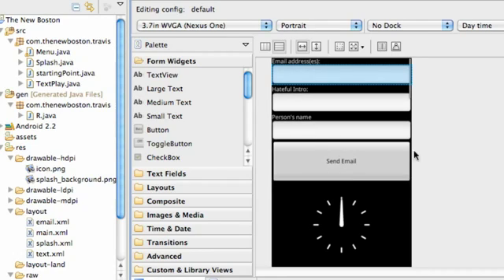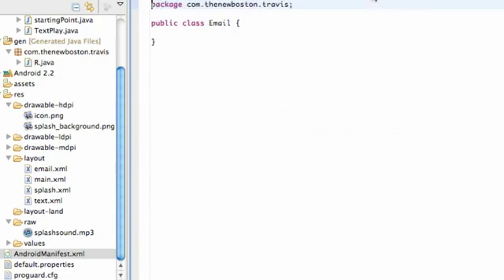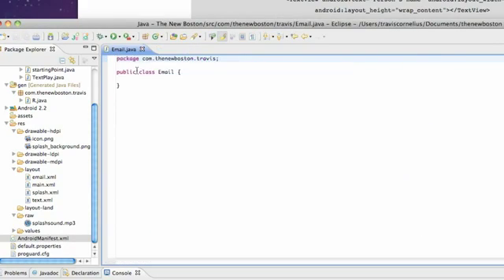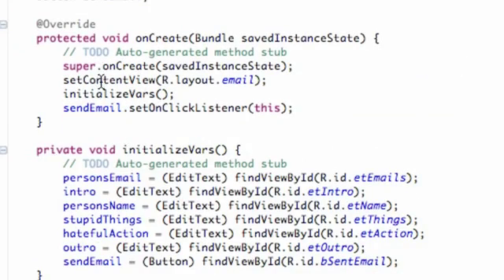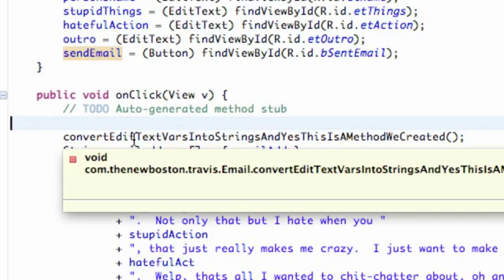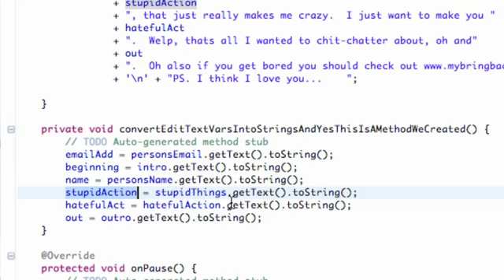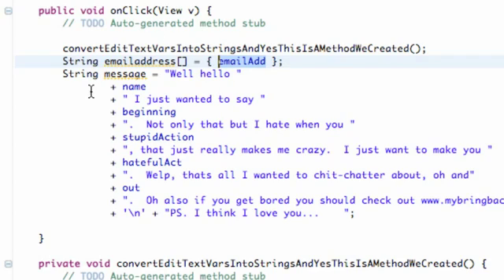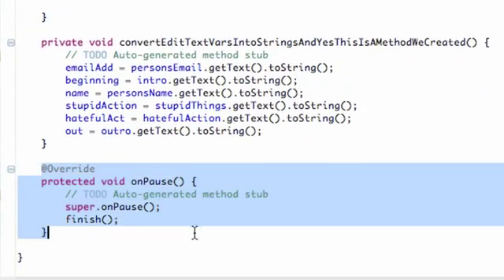Android Setting up An Email Activity